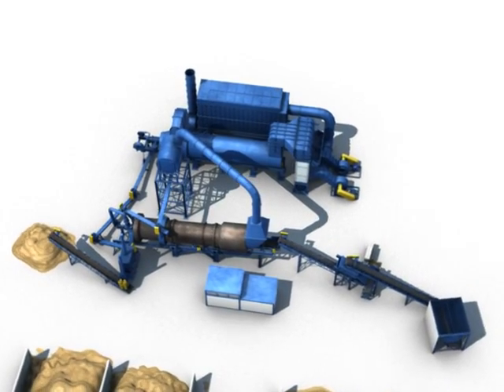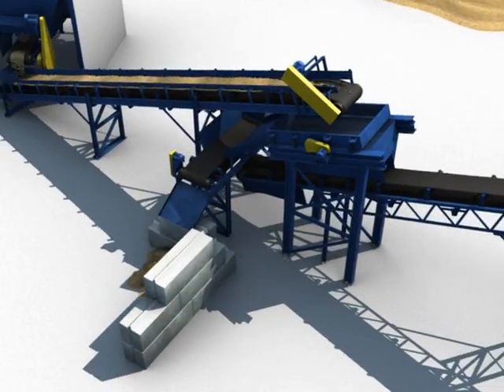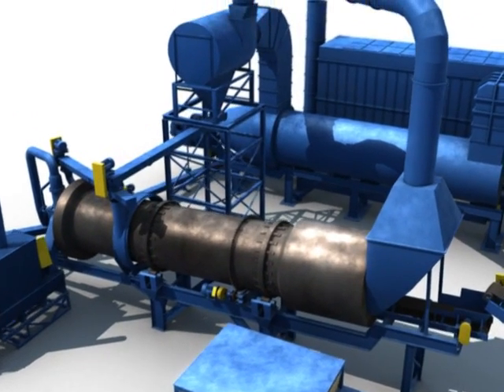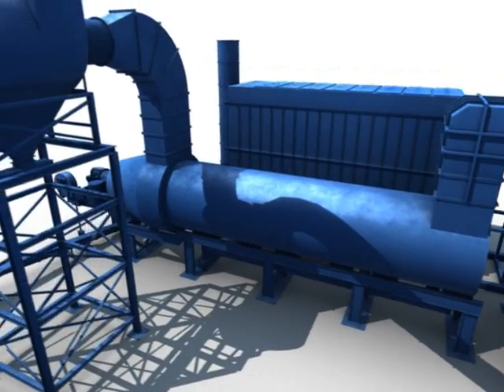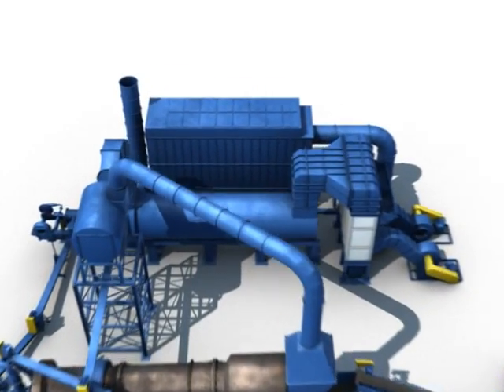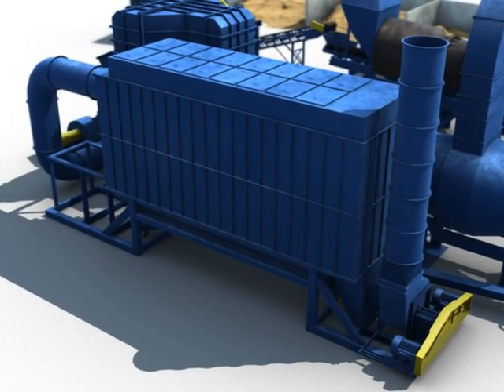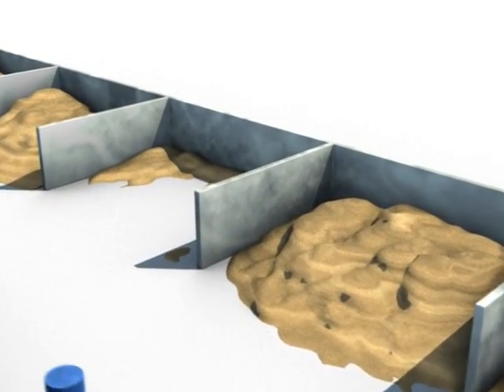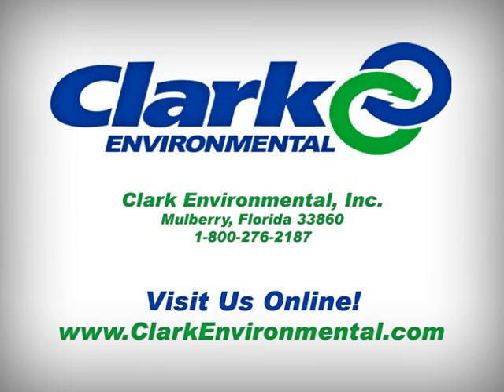Clark Environmental's Thermal Treatment Virtual Tour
Clark Environmental's High Temperature Thermal Treatment Virtual Tour

Mulberry, Florida